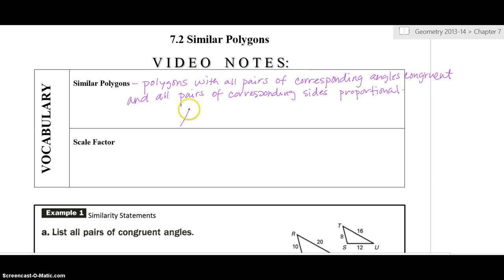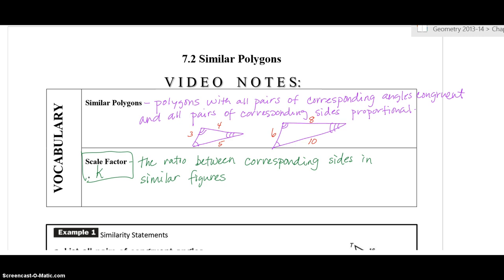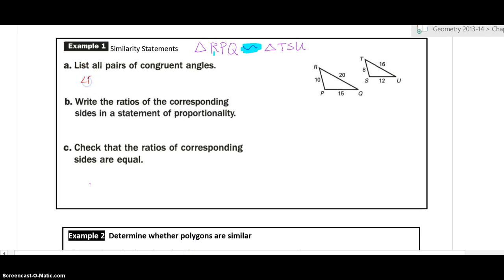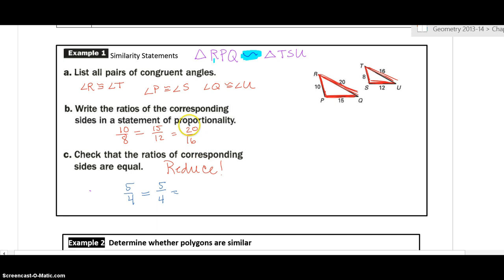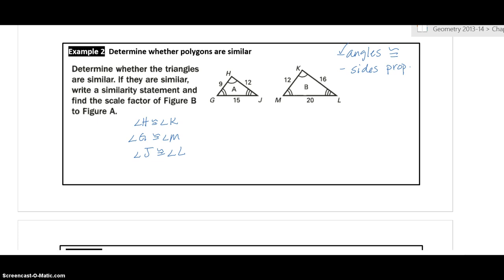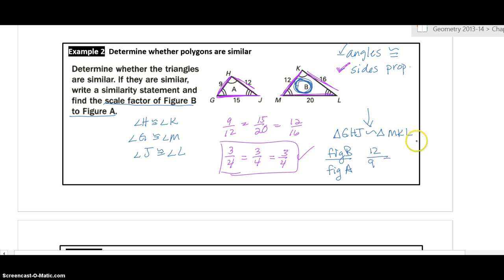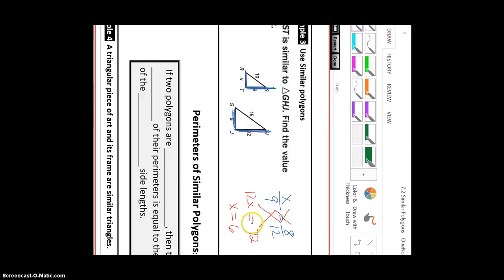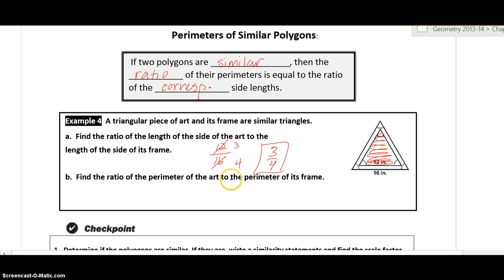7.2 notes - similar polygons